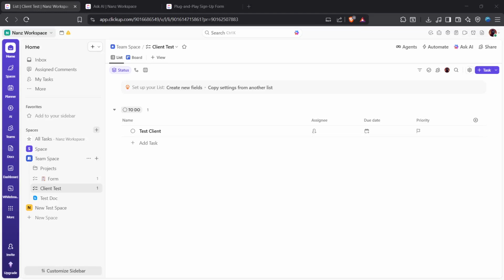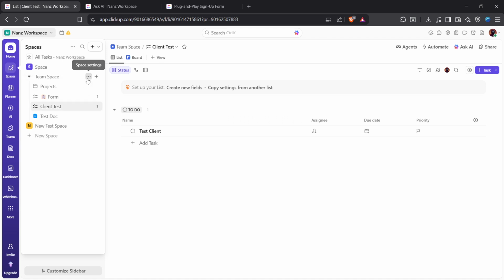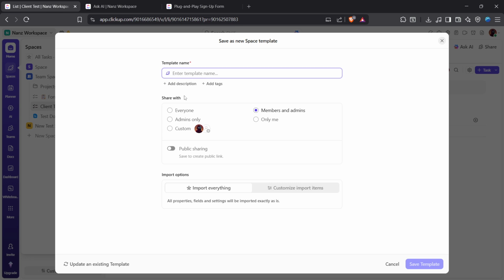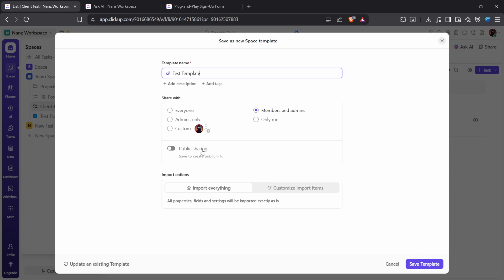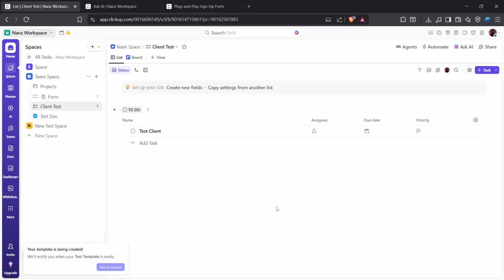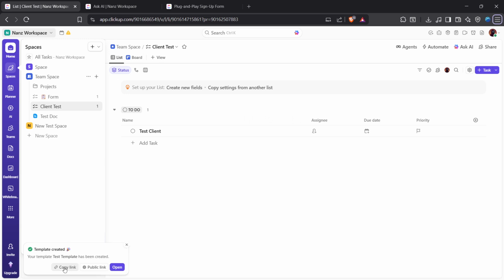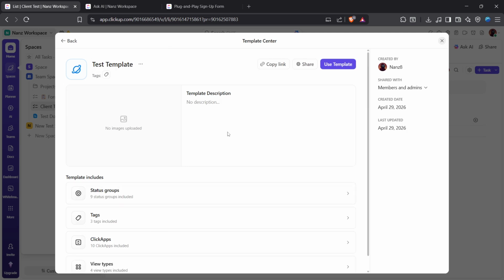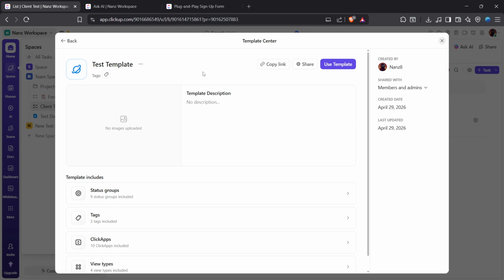How to move space to another workspace in ClickUp (Step By Step 2026)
How to move space to another workspace in ClickUp